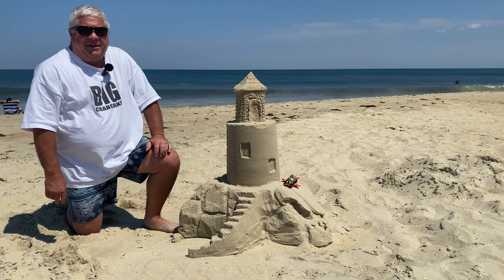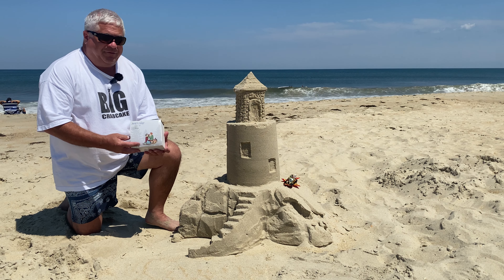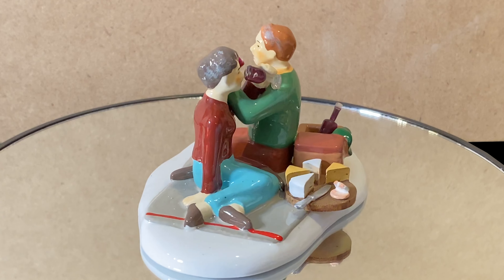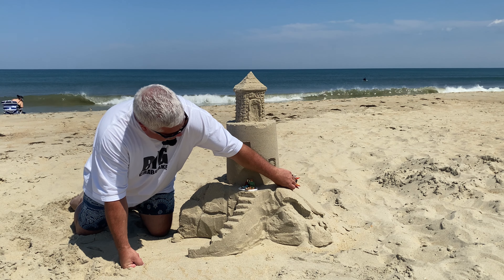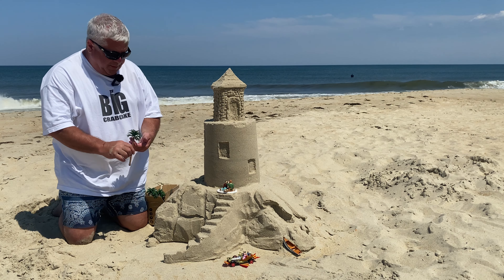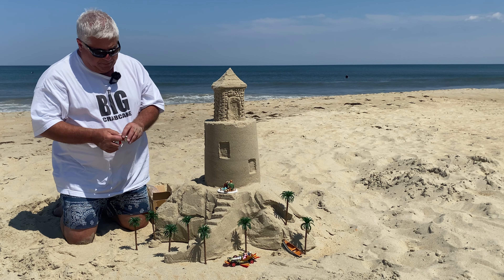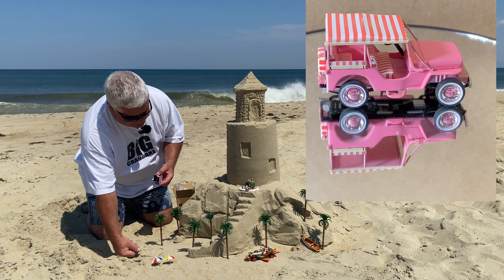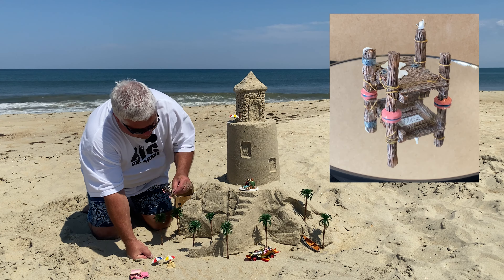Department 56/Lemax Sand Castle | How to use Village Accessories | "A Day at the Beach" Part 2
🏖️🎄 Sand Castle Decorating with Department 56 and Lemax Christmas Villages Accessories 🎄🏖️

Get ready to experience the ultimate beachy-keen holiday magic! 🌟🏖️ If you thought Christmas villages were just for snowy landscapes, think again! In this enchanting video, we're taking the festive spirit to the shores as we transform a sandy canvas into a stunning sand castle masterpiece using Department 56 and Lemax Christmas Villages accessories. 🏰🎅

🎥 Dive into the video and watch as we combine the sun, surf, and Santa hats to create a whimsical fusion of summertime and holiday cheer. From tiny palm trees to miniature beachgoers building Sand Castles,, every detail captures the essence of a tropical Christmas celebration.

🔔 What to Expect:
🏝️ Step-by-step sand castle decorating tutorial
🏄‍♂️ Creative integration of Department 56 and Lemax accessories
⛱️ Beach-inspired holiday décor ideas
🌴 Miniature beach umbrellas, Sand Castles, and more!

Whether you're a die-hard Christmas villages collector or just looking for unique decoration ideas that break the mold, this video is your passport to a delightful escapade where Christmas carols meet ocean waves.

🎉 Don't miss out on this one-of-a-kind holiday adventure! Grab your shades, Santa hat, and join us as we prove that Christmas magic knows no bounds – even on the sun-soaked sands of the beach! 🏖️🎅🎁

TheBigCrabCake channel is dedicated to model cars, trains and villages as one amazing hobby. We explore every angle of this hobby and the lifestyle that goes with it. Through unboxing and product reviews, demonstrations and How-To videos we hope to inform and inspire others to indulge their creative side and built nostalgic villages to share with the world. We take you along on the travel and lifestyle experiences that expand our horizons and shape the way we enjoy the hobby.